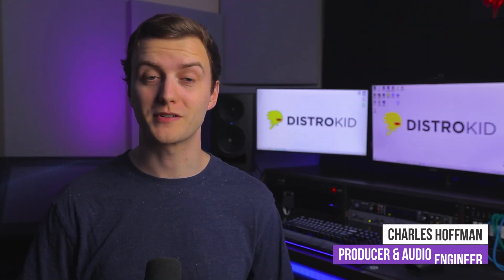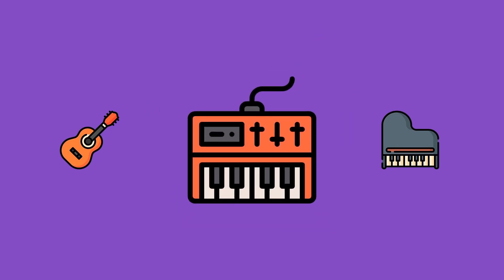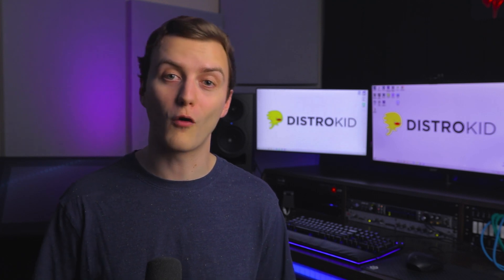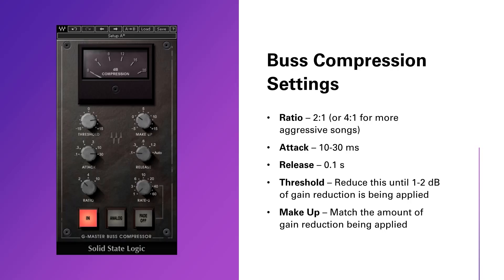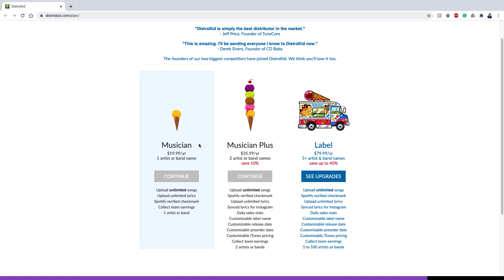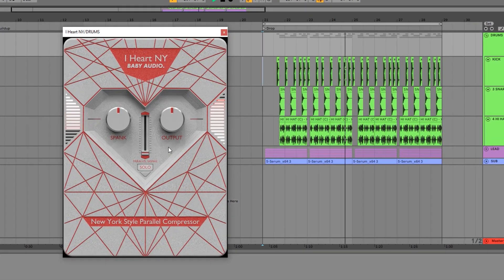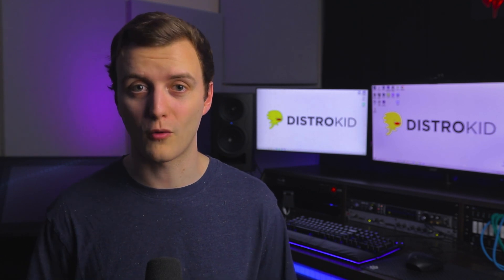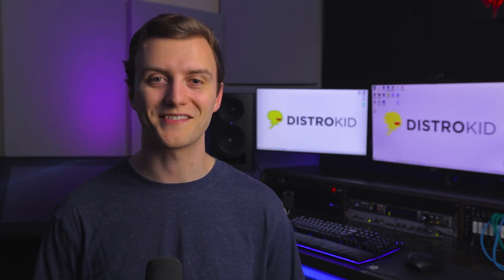7 Tips to Make Your Mixes Louder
Learn how to make your mixes louder using 7 different mixing techniques. Loudness is prepared for at a mixing level and achieved at a mastering level.

Black Ghost Audio is an educational music production website that publishes free tips, tutorials, gear roundups, gear reviews, and premium online video courses.